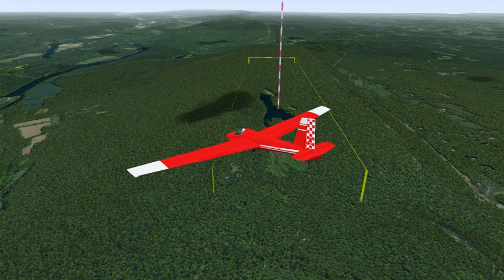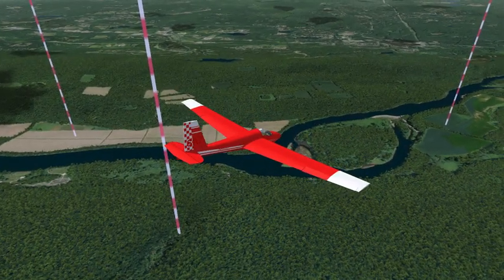Situational Awareness | Catfish Ridge Transition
This video contains a top-down view of the Catfish Ridge transition, which helps establish the landmarks and get a lay of the land.